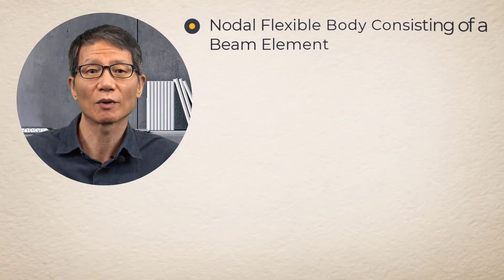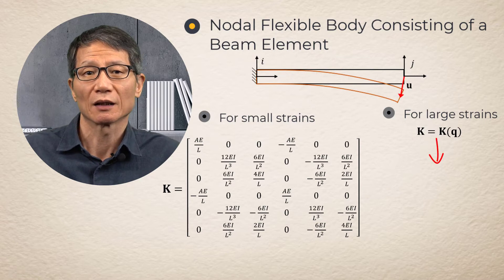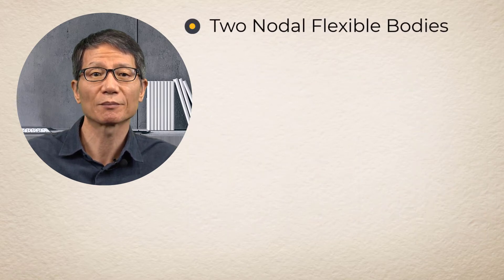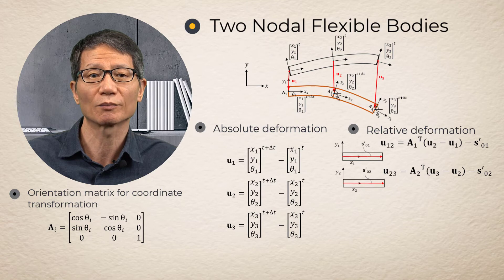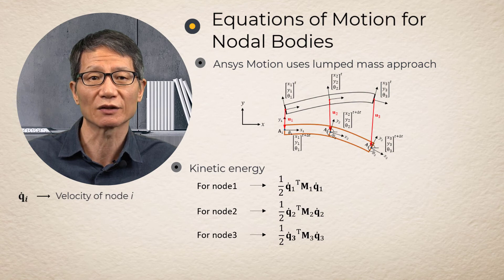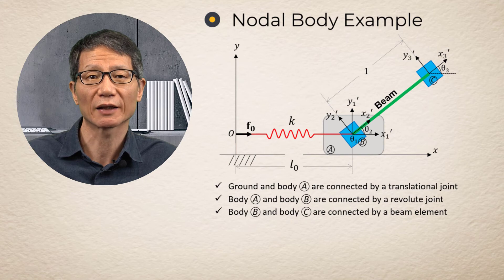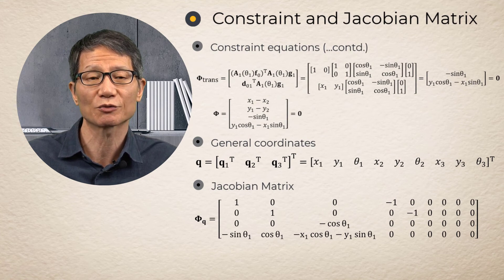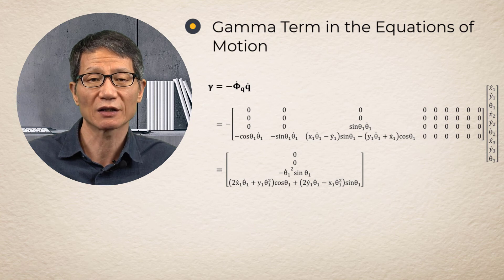Equations of Motion for Nodal Body Systems — Lesson 6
The action and reaction generalized forces for a beam element are calculated using the relative deformation of one node with respect to the other. The concept of the action and reaction forces are repetitively applied to all finite elements. Force contributions of one node are added up after coordinate transformation. The element forces are added to the augmented equations of motion for the rest of the system.